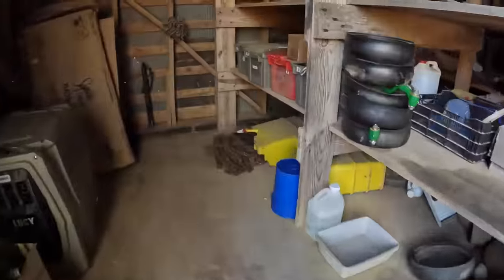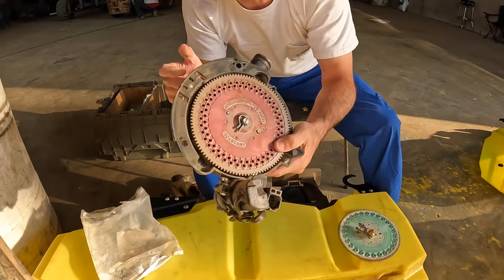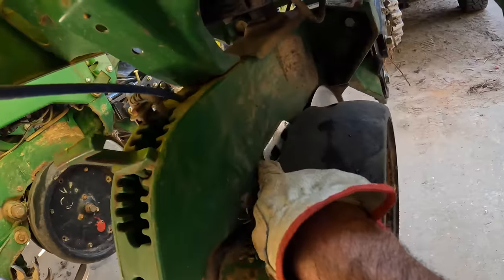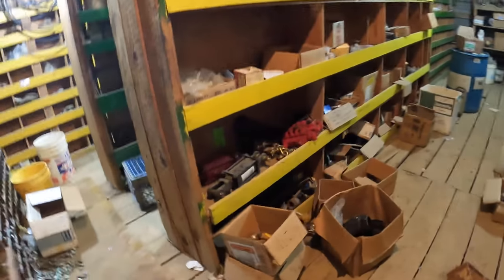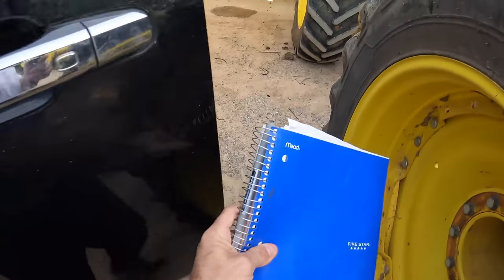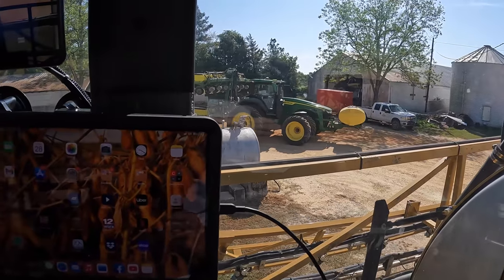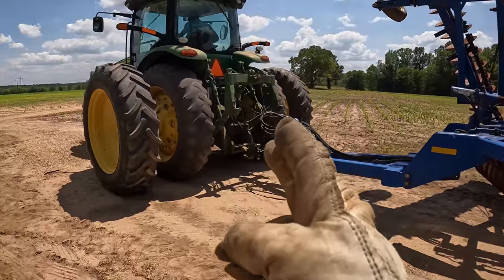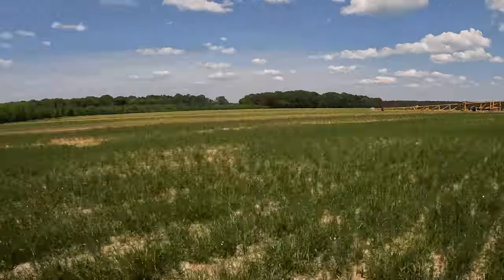SOYBEAN PLANTING PREP 2022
We are so close to being done with corn planting and moving on to planting soybeans. We were getting Phillips planter set up for soybeans, and I had some spraying to finish up at grey rocks.